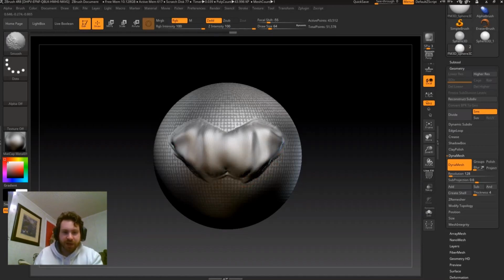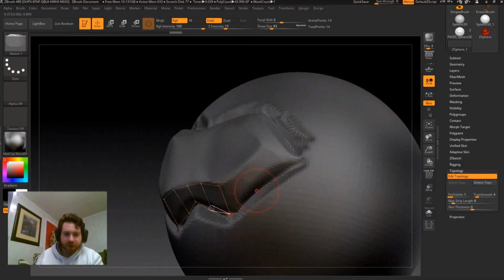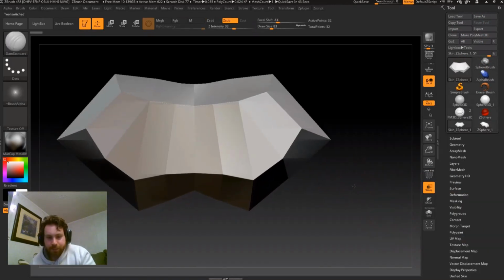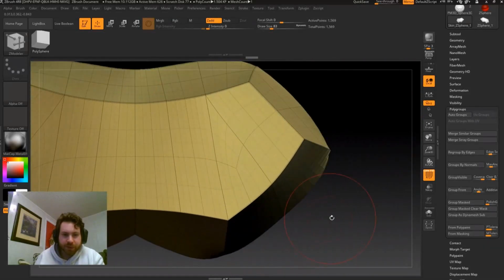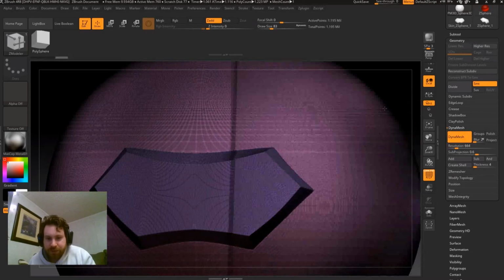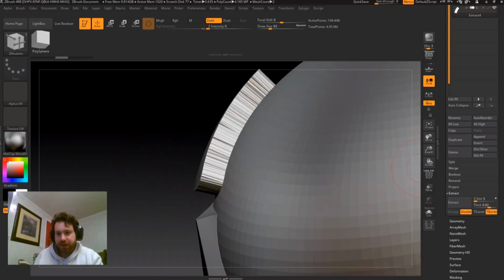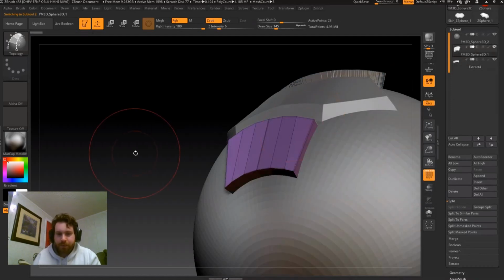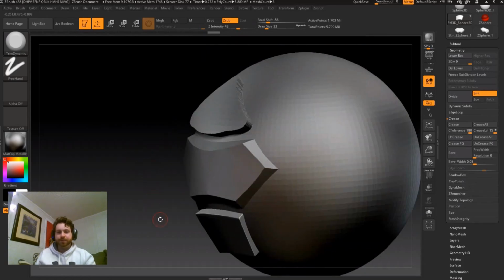Hard Surface Techniques Zbrush Tutorial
Basic Hard Surface Techniques to get you started with Hard Surfaces in Zbrush.